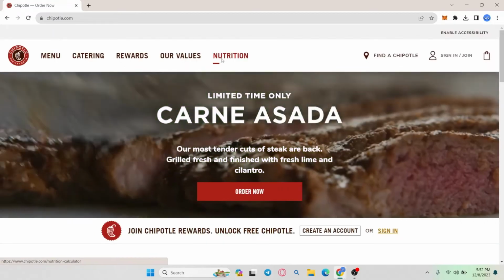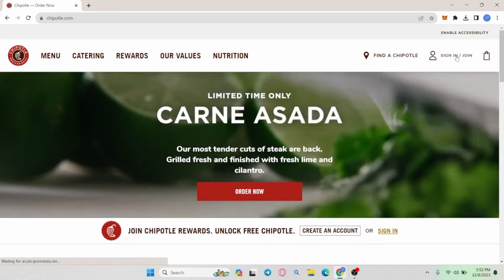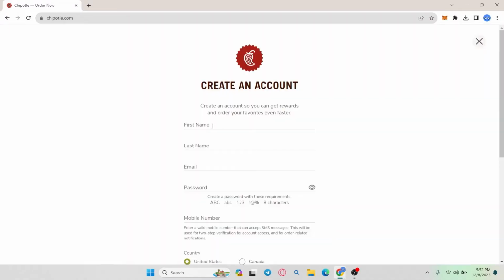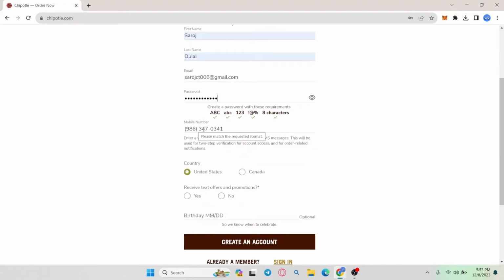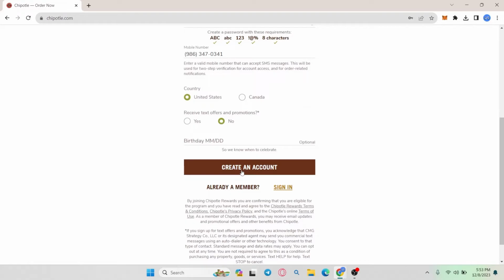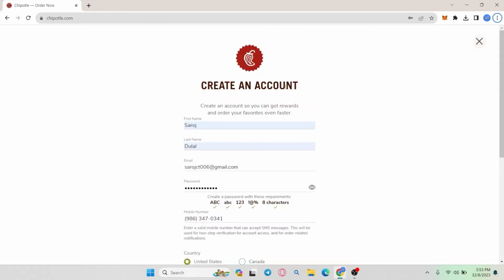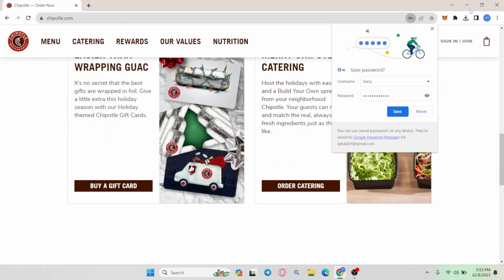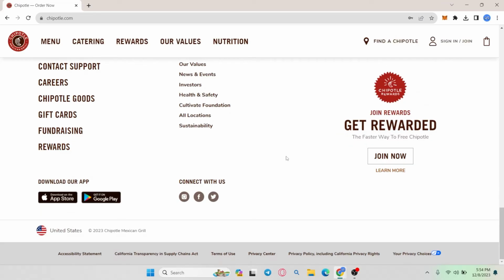Chipotle Account Signup: How to Create Chipotle Account on PC?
Ready to unlock a world of culinary delights and exclusive perks? Join us in this step-by-step tutorial as we guide you through the seamless process of creating your Chipotle account right from your PC! Whether you're a Chipotle aficionado or a first-time explorer, we've got all the ingredients for a hassle-free signup.